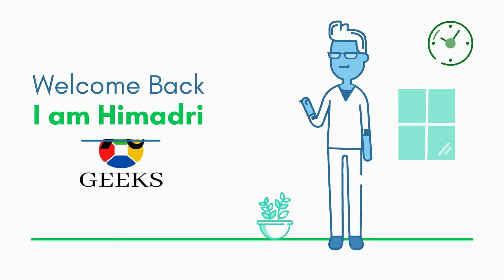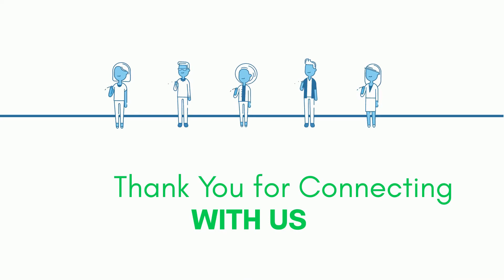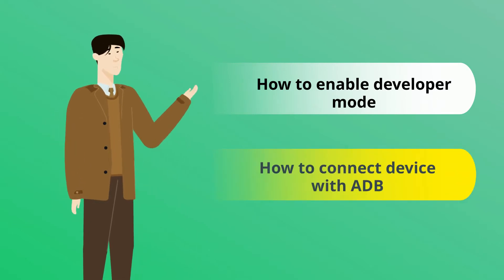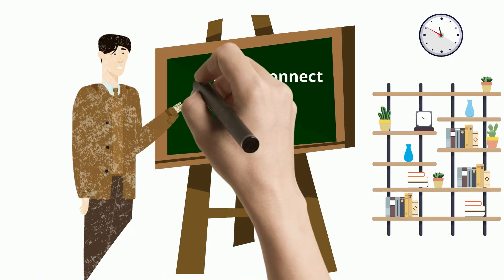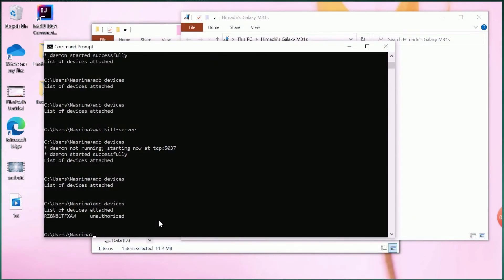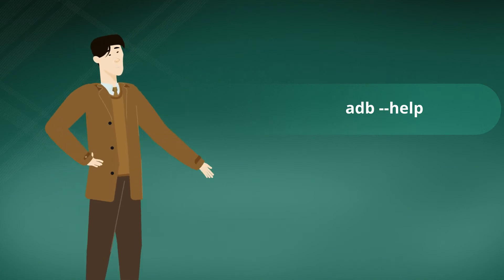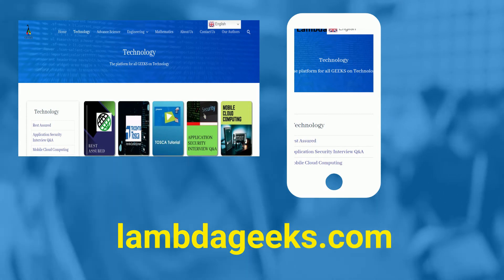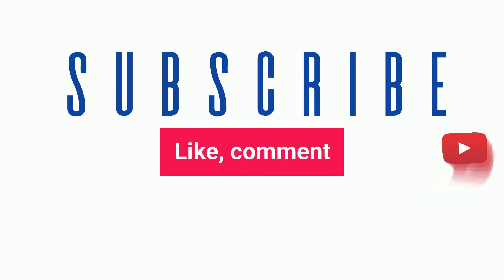How to connect Android device with adb